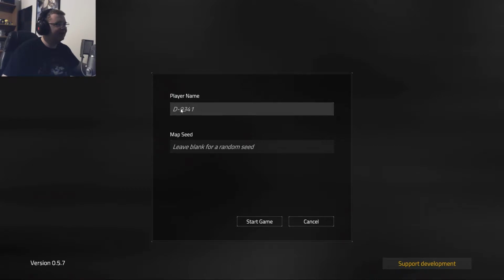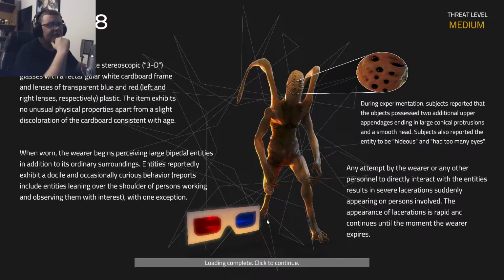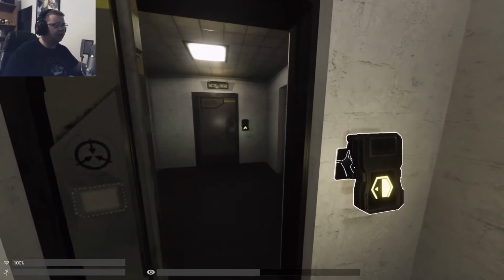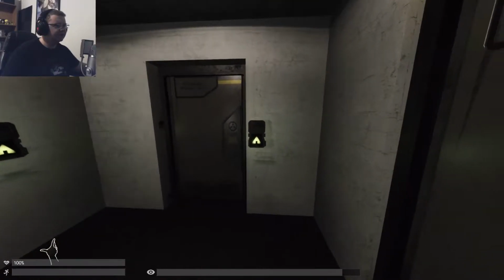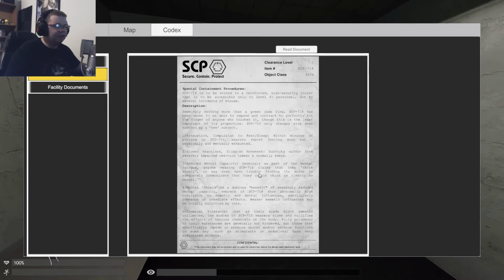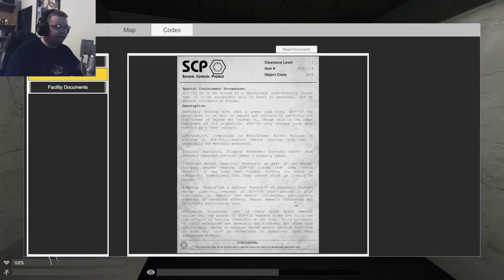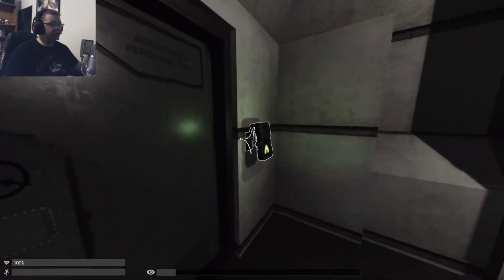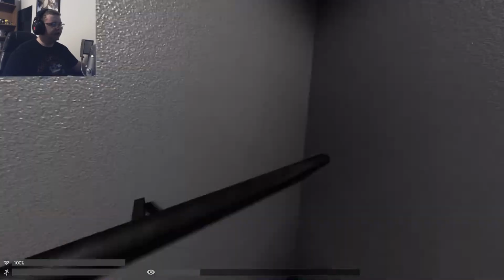WHAT ARE YOU? | SCP Containment Breach Unity Remake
It's time for the Unity remake of SCP Containment Breach! This was one of the first games I ever saw let's plays of and I'm super excited to try my hand in this titan of a horror legacy!

If we could get twenty likes that'd be AWESOME!

Hey guys! I'm Alpha and welcome to the channel! . . no pressure . . . only if you want to . . . DON'T BE A DOUCH!